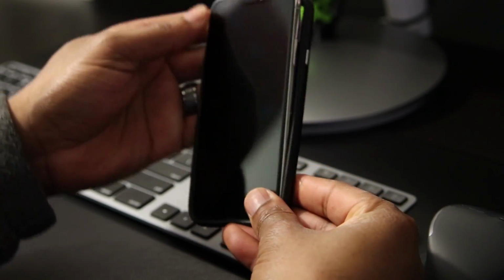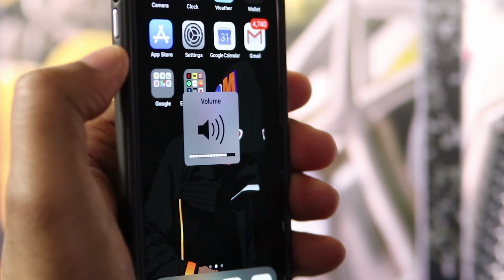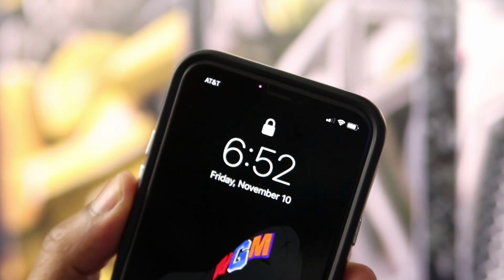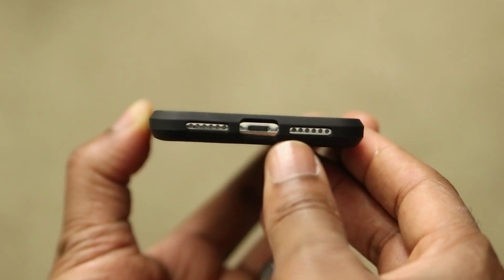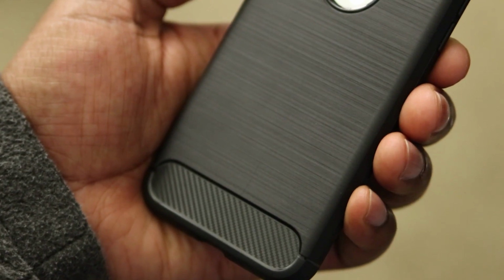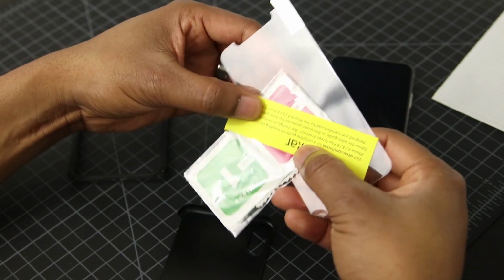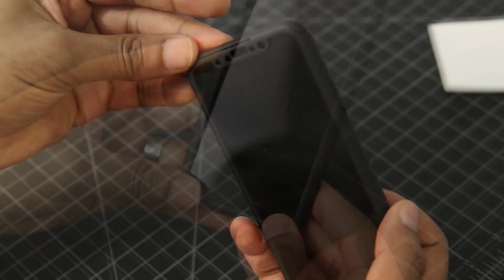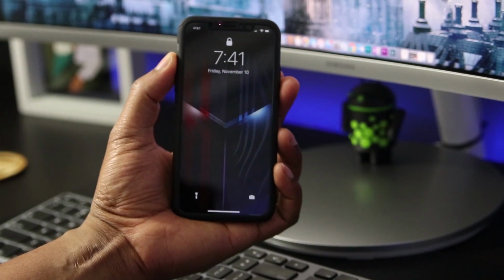iPhone X | 3 Top Olixar Cases | Review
Hey what's up everyone?  As you can see by the title of this video, today, we've got a case review for the iPhone 10. These were 3 cases were sent out to me by Olixar along with a few tempered glass screen protectors.

As I mentioned in some of my previous videos, you all don't get to see everything I get sent out for review, nor do I accept every offer that I get.  Why because, if it doesn’t fit with where I'm headed on the channel and the reason that you came here, I don't want to waste any time.

When I purchase a case, there's a few things that I check for.  First, in terms of design, it needs to not only look good, but it needs to feel good as well.  I like thin cases, since 90 % of my day is spent at home, I don't need a lot of protection, plus personally, I don't like bulk.

I like precise cutouts so there's no interference with my accessories, cords or speakers.  When it come to the buttons, if I'm using a case, I expect them to have a nice click and to be responsive.  You get that with each of these cases, however;  the last case I'll show you is my favorite overall.

With the noise canceling mic being up top, you should expect protection here. On the back of the case, I'd say that the key thing here is to make sure that your camera is going to be protected.  The last thing you want here is to scratch the glass or even worse to break it.

Lastly, I always consider price.  So with all that out of the way, let's dig into the next case.

Next up we have the Sentinel. To start I'll say that this case looks very familiar in that it looks like the Spigen Rugged Air and the Ringke Onyx Case combined.  I'll link them both down below.

It certainly checks all the boxes and has a nice tight fit on the phone.  With each of these cases, you will not have any issues when it comes to accessing your ports, or with Wireless charging.

The buttons on this case are awesome in that they are clicky and responsive.

Up top and along the perimeter of the case you do have some protection which is great when you a glass phone.

Here's a closer look at the back of the case.  I like the carbon fiber and brushed Aluminum look here.

I've got the link for each of these cases down below if you're interested, so go and check them out.

Last up we've got the X-Trio full cover.  This case happens to be my favorite and the one I'm currently using.  It's a two piece case…but wait, there's more.

Ringke did provide with 4 cases in total.  I've shown the first case in 2 other videos, so I'll link those down below for you to check out after this one.

What I like about these cases, is that 3 out of the four of them included a tempered glass screen protector in the package which is great.

Now the glass included is not edge-to-edge, but that's the beauty of this combo.

To install the protector, just clean the phone as you normally would, making sure not to leave any dust or debris that can get trapped underneath the glass.

After applying the protector we'll install the case and I'll show you why I like this combo.

As I already said, I do like thin cases, so before place the outer frame, you can get a good idea just how thin this case is.  Even without the frame I like it

Now when installing the frame the key here is you need a perfect install on your protector so that the frame lines up properly.

I like this protector case combination because with this case, you don't see that gap that would otherwise be in your face.

I'd like to see the option for other phones as well.

Everything else in order with this case.  It's very lightweight and when all three pieces are combined you have some nice protection here.

I've the for this one down below if you're interested so go and check it out.

Ok so there you guys have it.  Just a quick video to show off a few Olixar cases or the iPhone 10.  The cases tick all the boxes that I have when I look for a case which is why you see them on my channel.  They're thin, protective, affordable and work great with the iphone 10.  Plus like I said depending on the case you choose you get a screen protector as well.